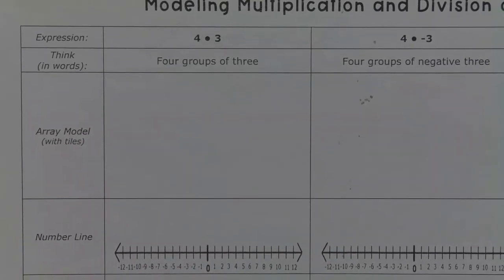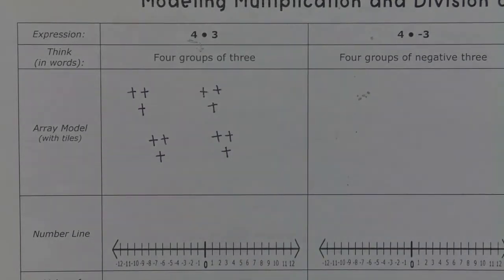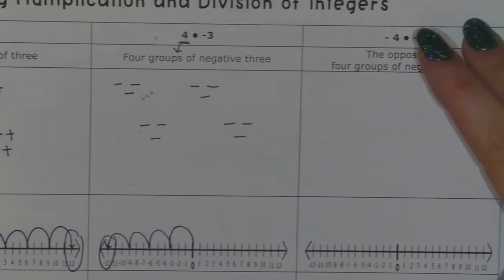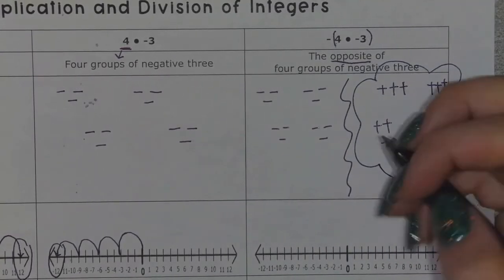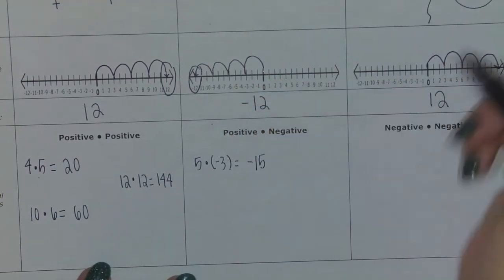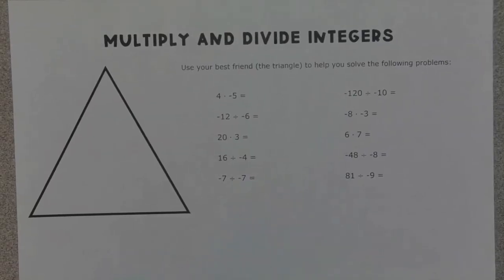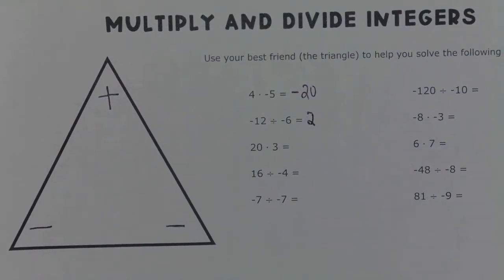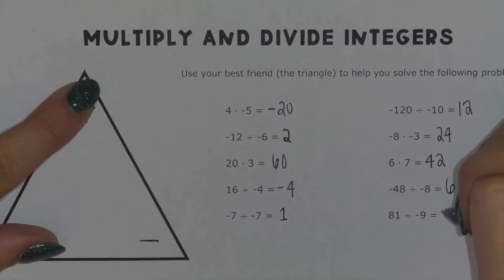Modeling Multiplication and Division of Integers